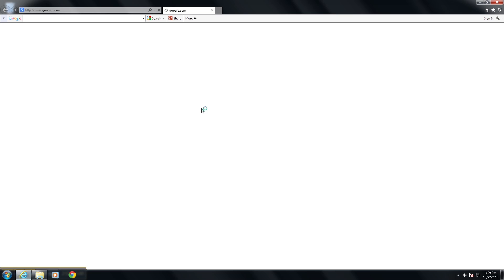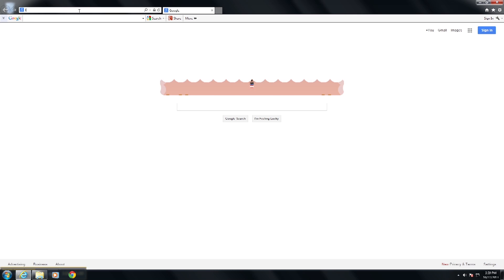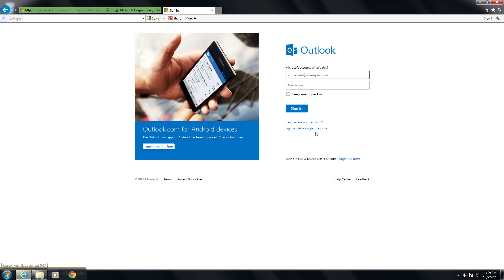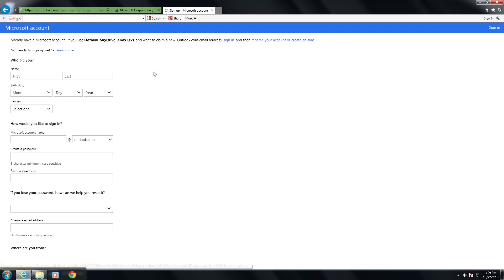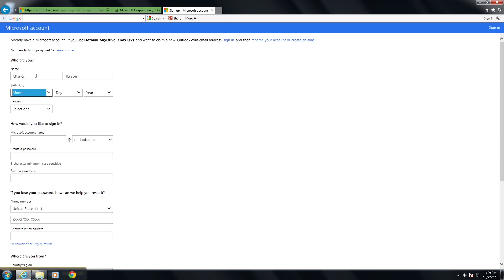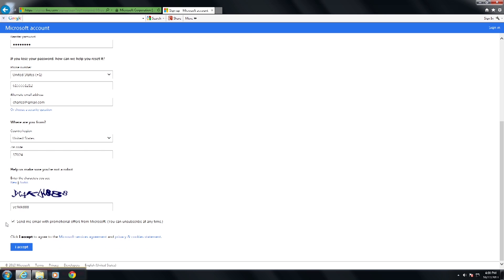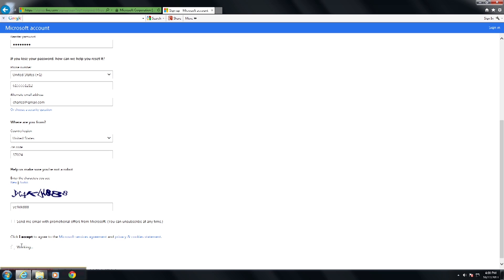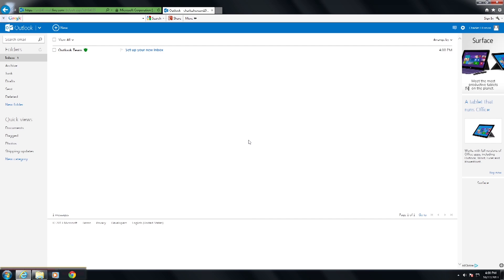How Do I Create a Microsoft Live ID? : Tech Support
Creating a Microsoft Live ID is something that you can easily do for free in just a couple of seconds. Create a Microsoft Live ID with help from a technology strategist and cloud expert for small to medium businesses in this free video clip.

Series Description: Knowing how to make the most out of all your technology will allow you to get the most value out of your money. Get tips on technology with help from a technology strategist and cloud expert for small to medium businesses in this free video series.